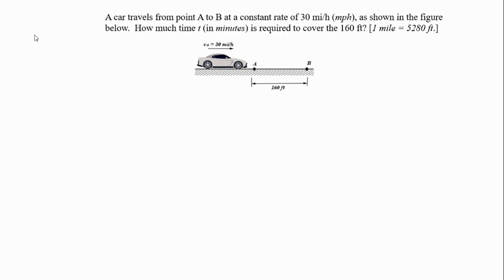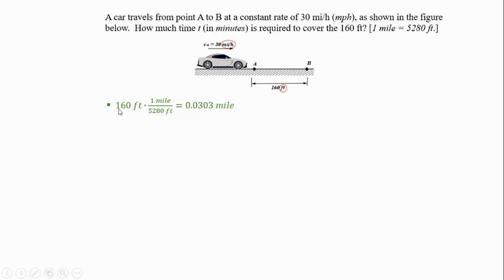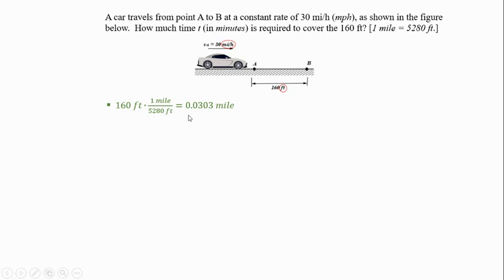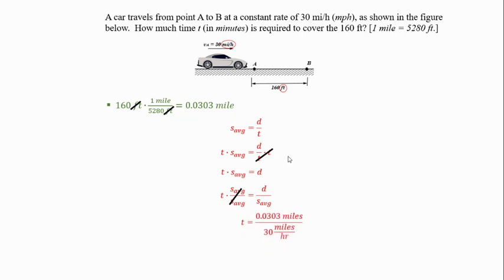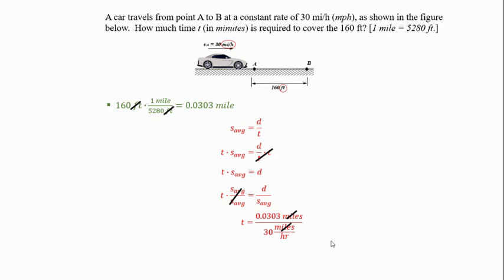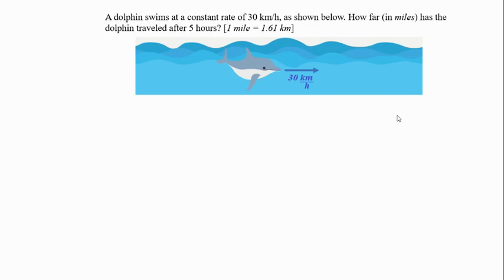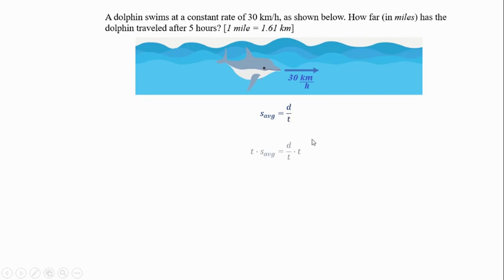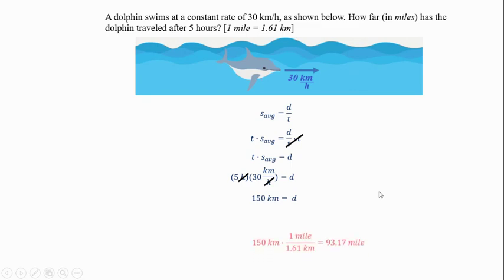Average Speed_1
A car travels from point A to B at a constant rate of 30 mi/h (mph), as shown in the figure below.  How much time t (in minutes) is required to cover the 160 ft?
A dolphin swims at a constant rate of 30 km/h, as shown below. How far (in miles) has the dolphin traveled after 5 hours?